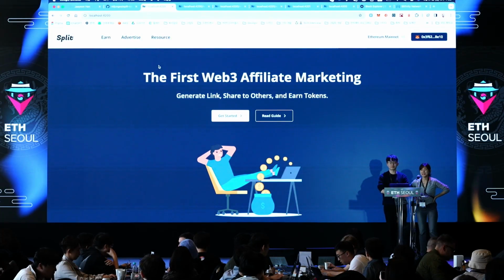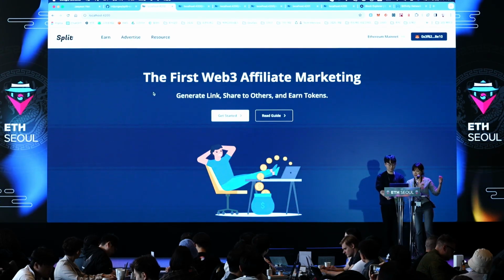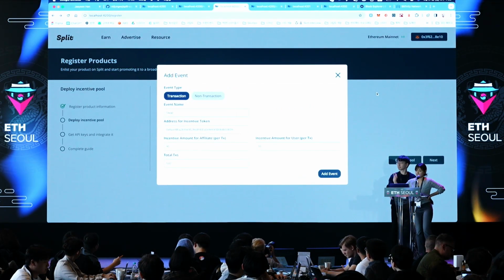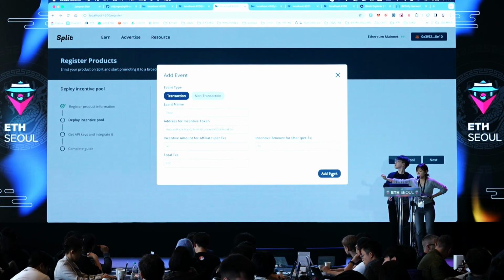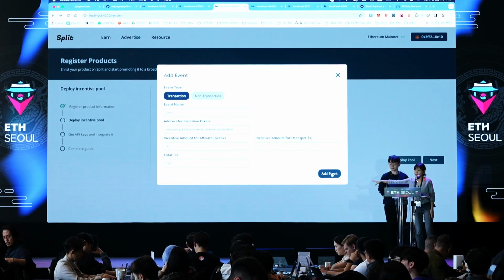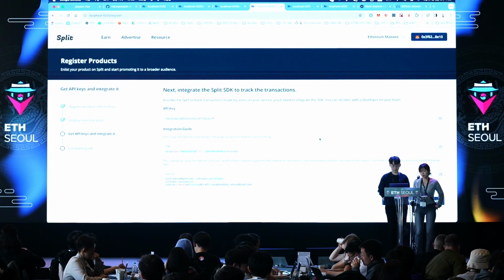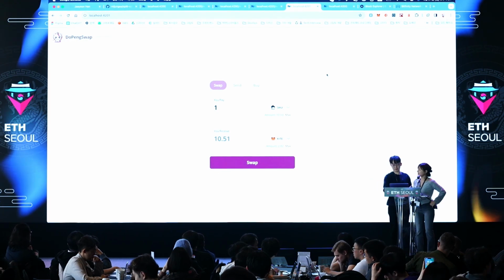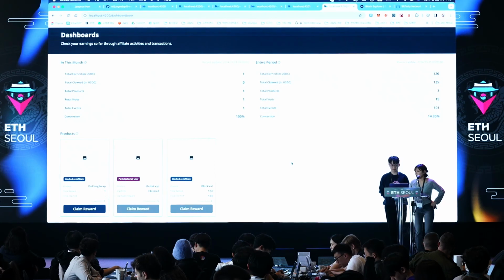[ETH Seoul 2024 Final Pitch] The First Web3 Affiliate Marketing by Split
[ETH Seoul 2024 Final Pitch] The First Web3 Affiliate Marketing

Team : Split